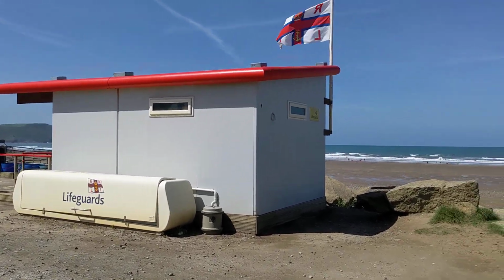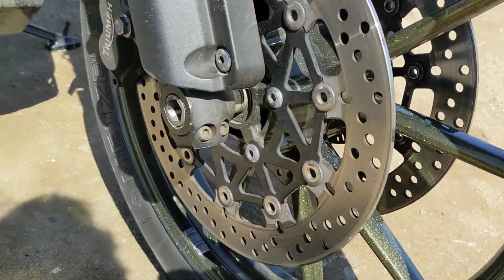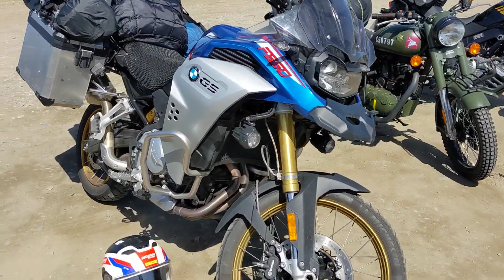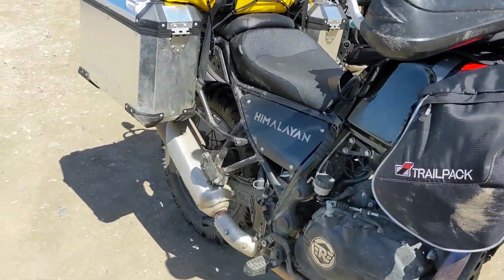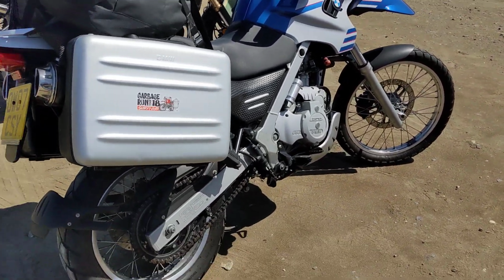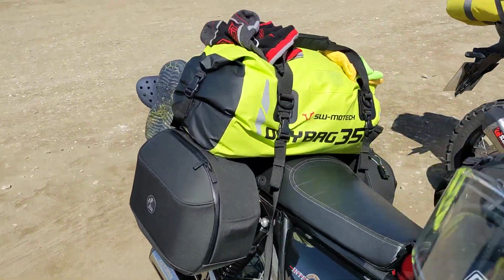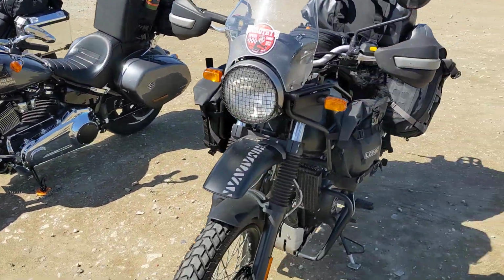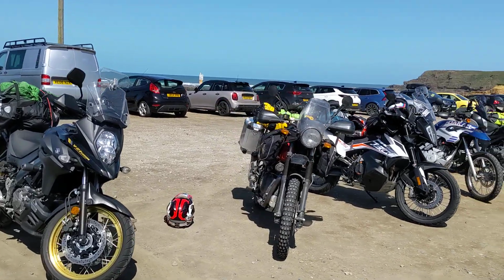What is an Adventure bike? (Widemouth Bay)